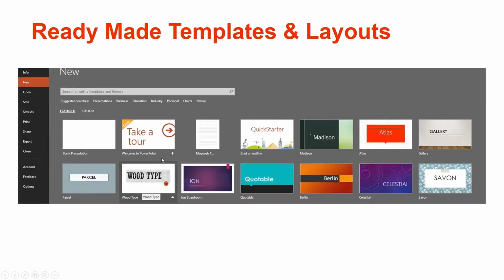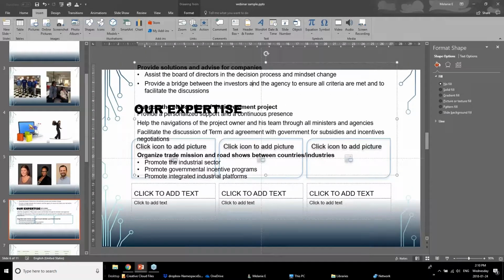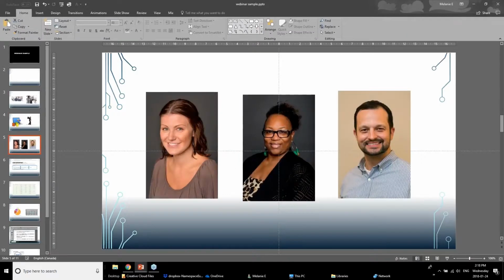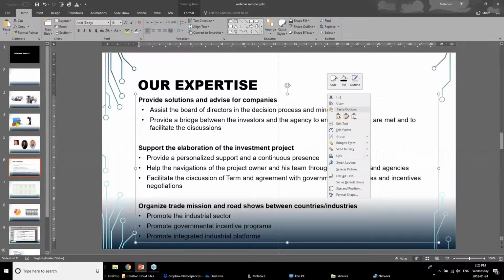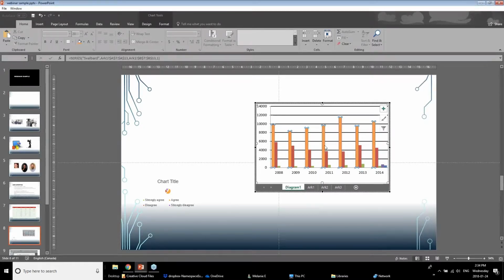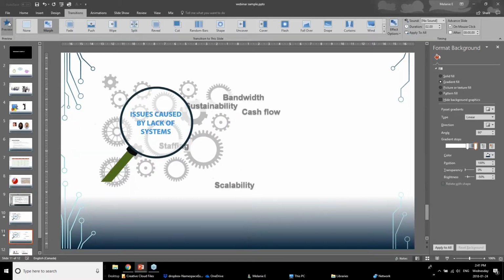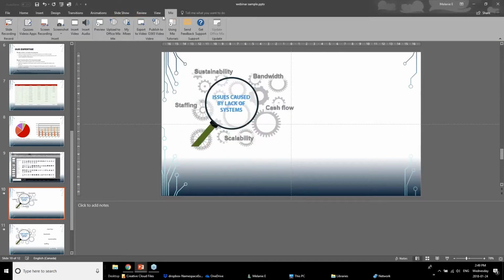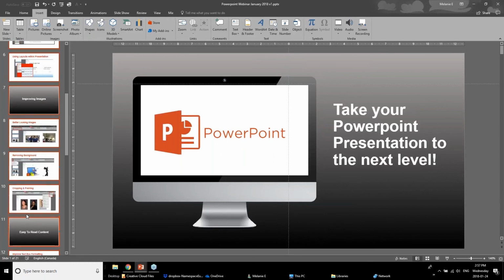Take Your PowerPoint to the Next Level | Lan Masters